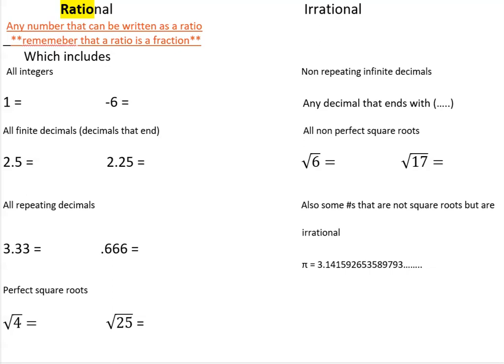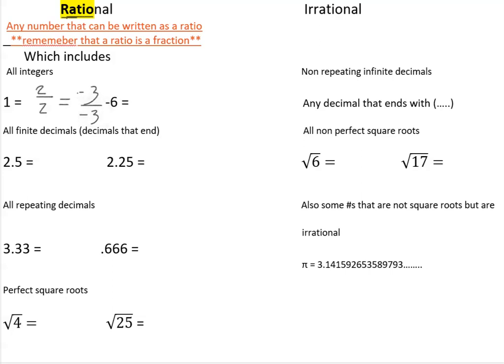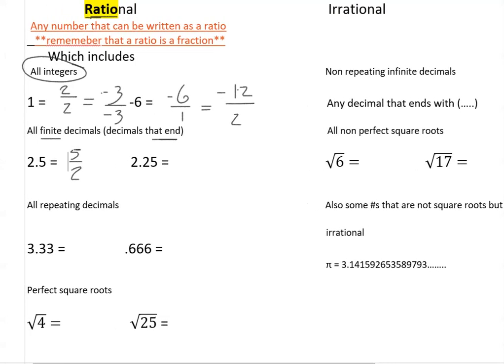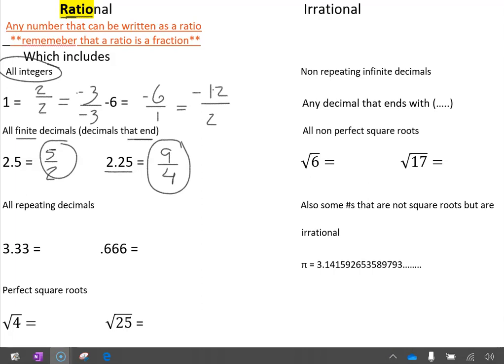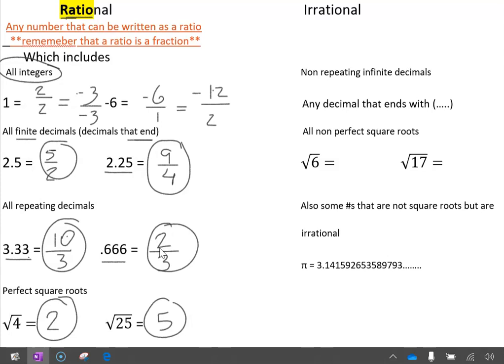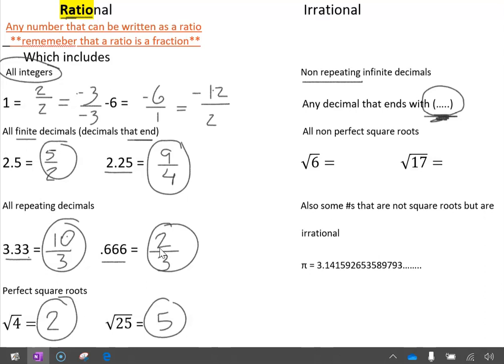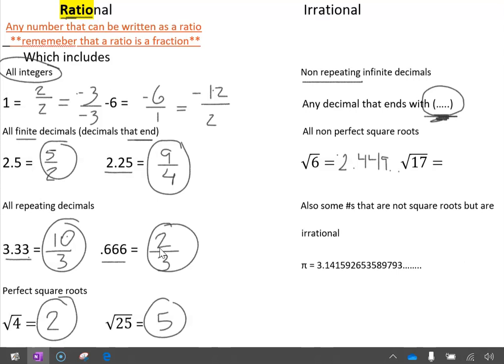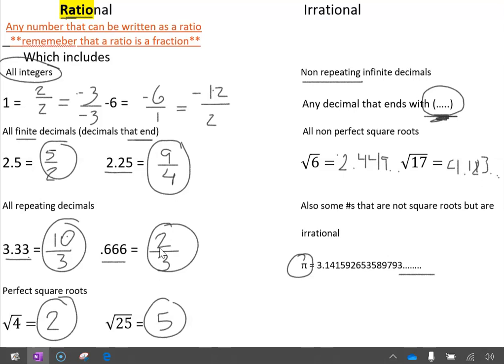Algebra I: Lesson 1.3 (Day 1) Notes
NBHS Algebra I lesson 1.3 day 1 notes